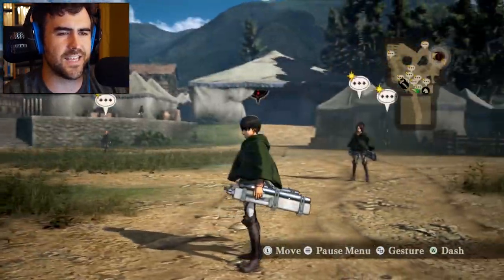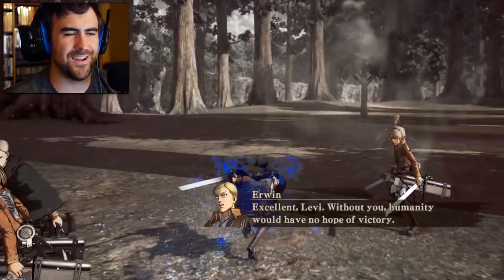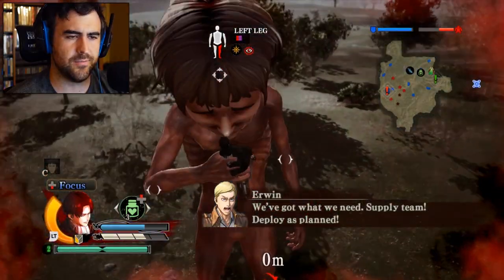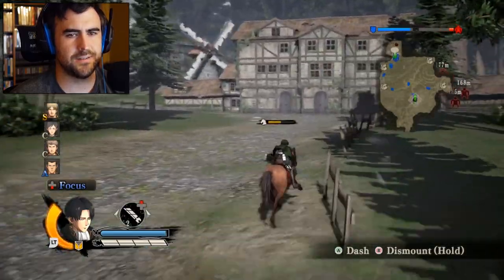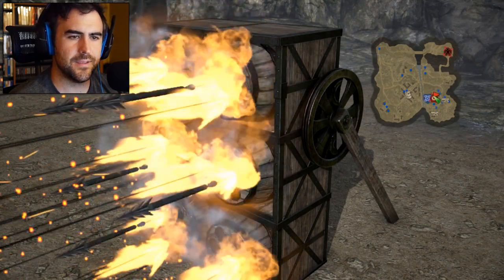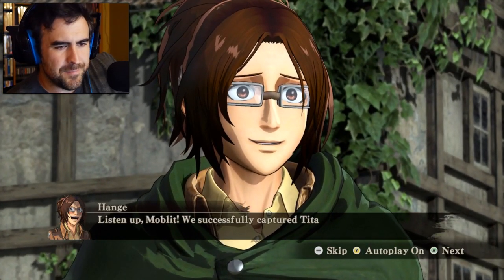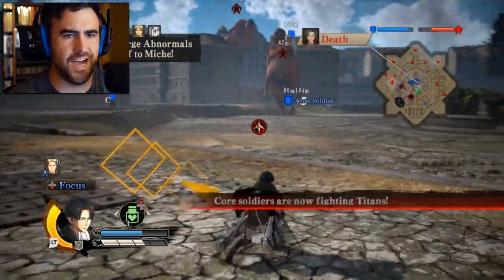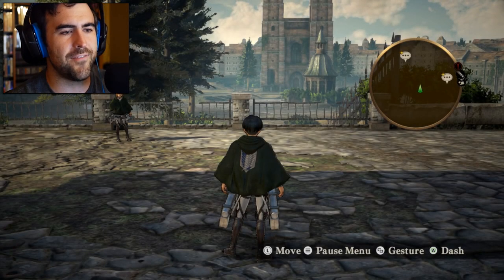CAPTURING TITANS! | Attack on Titan Wings of Freedom Game Part 4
Attack on Titan Wings of Freedom Gameplay Walkthrough - Welcome back to Attack on Titan, the Game! Today we're capturing titans! Much harder than Pokemon GO!

LIKE this video because ATTACK ON TITAN!

ʕノ•ᴥ•ʔノ ︵ ┻━┻